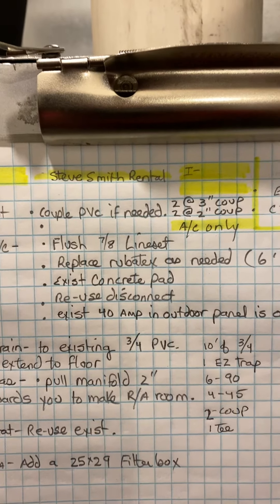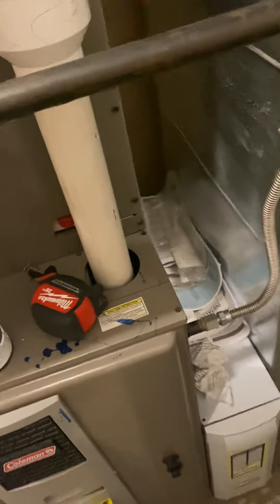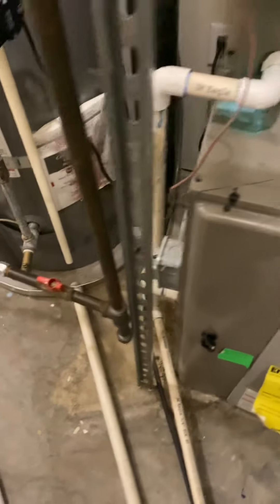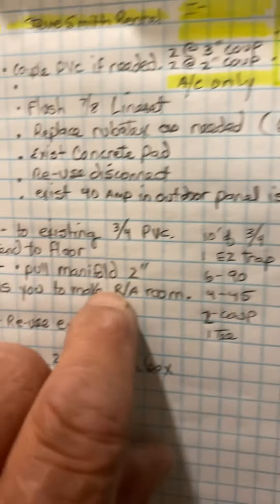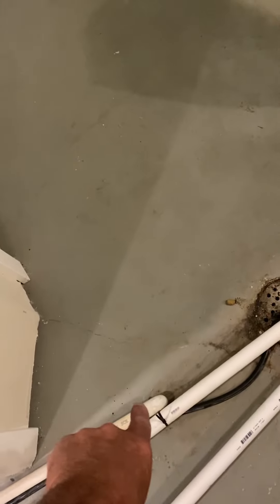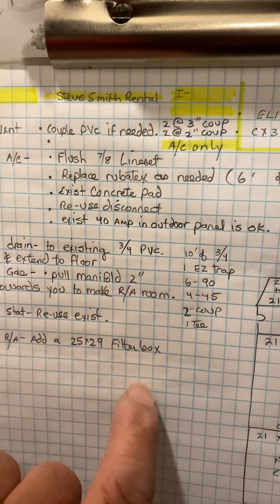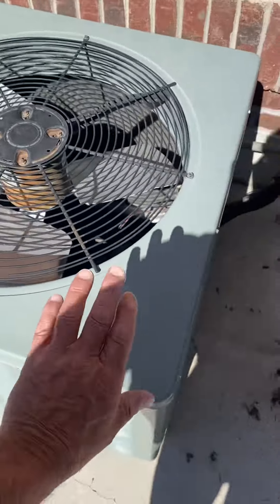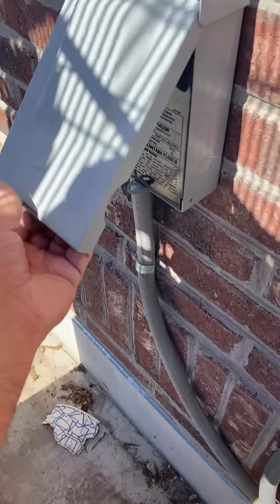54732 Steve Smith Rental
Ac and coil and filter box